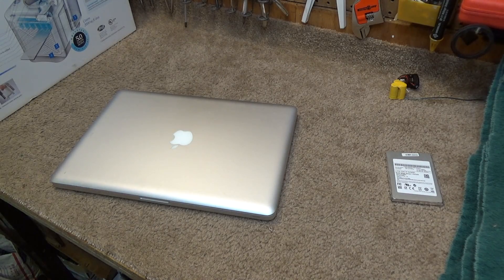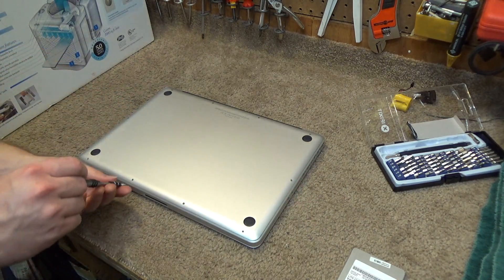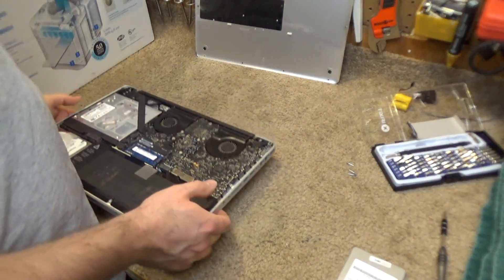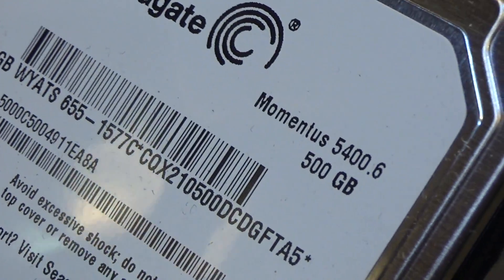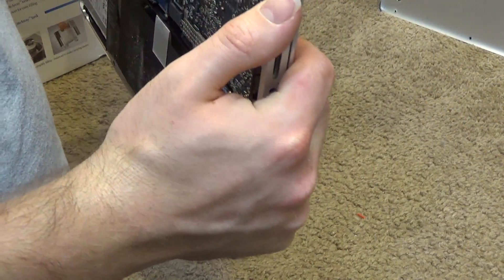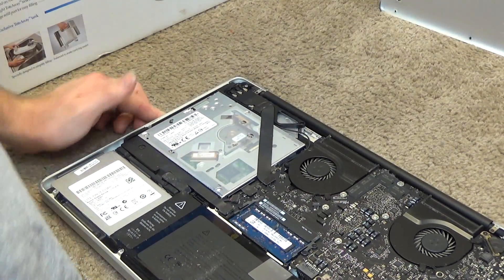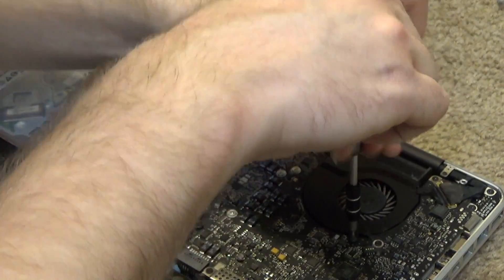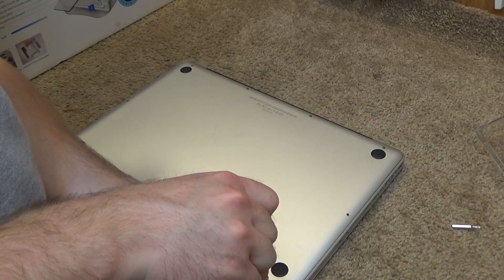2011 15" MacBook Pro | Hard Drive Replacement and Fan Cleaning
Replacing the hard drive with a solid state drive (SSD) and cleaning the fans/heatsinks in this 2011 15" MacBook Pro laptop computer. This is one of the last computers Apple made that I can have any respect for.